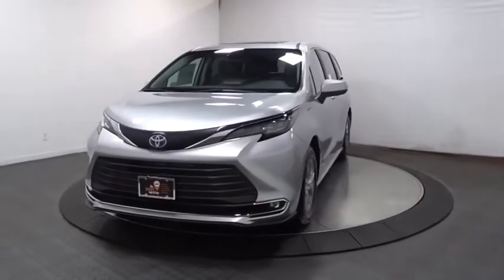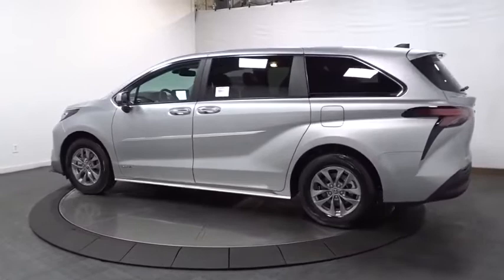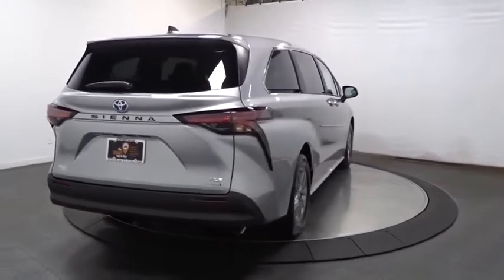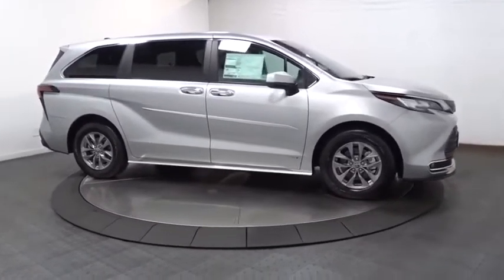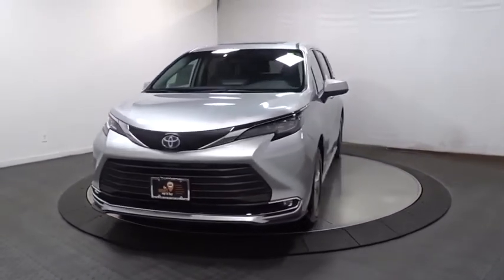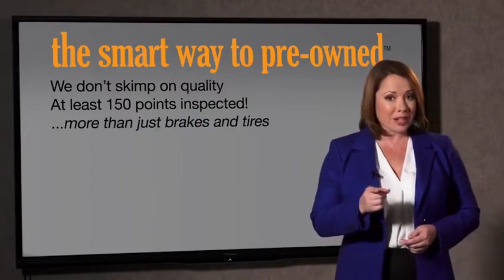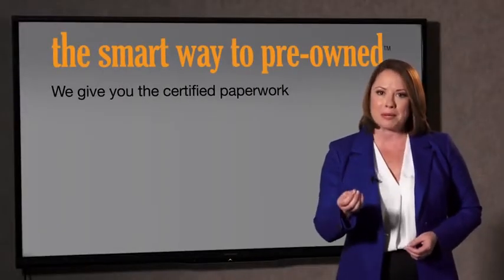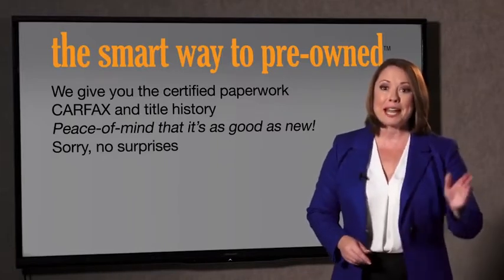2021 Toyota Sienna Hillside, Newark, Union, Elizabeth, Springfield, NJ 210399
2021 Toyota Sienna available in Hillside, New Jersey at Route 22 Toyota. Servicing the Newark, Union, Elizabeth, Springfield, NJ area.

The Smart Way To Buy! Are you tired of hidden fees and bogus rates ruining your search process? Now there's a way to avoid all of the nonsense. Introducing the smart way to buy from Route 22 Auto's. The advantages of the smart way to buy are endless. There is no pressure throughout your search. You can finally feel at ease when purchasing a car. Since there are no hidden fees, there are no surprises or gimmicks revealed when you finally make a decision. Route 22 Autos salespeople are direct and value your time, so there is no back and forth or confusion. They know it's necessary for you to feel comfortable during the buying process and want to be trusted. The smart way to buy is smart for a reason. The team at Route 22 Auto's does Internet research every day to discover the right price for you. They make sure to look at competitors' pricing and numbers from industry experts so you can feel confident that you're getting the best offer possible. The main factors that contribute to your final cost are market value, product availability, days' supply in the market and the product age, color and equipment. It's easy to feel secure with the smart way to buy. This Toyota includes: WHEEL LOCKS (TMS) (PPO) Wheel Locks BODY SIDE MOLDINGS (TMS) (PPO) ALL WEATHER FLOOR LINERS (TMS) Floor Mats 50 STATE EMISSIONS CARGO TRAY (TMS) (PPO) CARGO NET W/POUCH (TMS) (PPO) *Note - For third party subscriptions or services, please contact the dealer for more information.* You can finally stop searching... You've found the one you've been looking for. The Toyota Sienna XLE will provide you with everything you have always wanted in a car -- Quality, Reliability, and Character. You could keep looking, but why? You've found the perfect vehicle right here.
2 LCD Monitors In The Front,Radio w/Seek-Scan, Clock, Speed Compensated Volume Control, Aux Audio Input Jack, Steering Wheel Controls and Radio Data System,Window Grid And Roof Mount Diversity Antenna,Radio: Audio Plus -inc: 8 speakers, 9 touchscreen, AM/FM audio, Apple CarPlay, Android Auto and Amazon Alexa compatibility, hands-free phone capability and music streaming via Bluetooth wireless technology, advanced voice recognition, Siri Eyes Free and SiriusXM All Access 3-month trial, for details, Also includes Toyota Connected Services w/Safety Connect (1-year trial), Wi-Fi Connect w/up to 2GB within 3-month trial, Service Connect (10-year trial) and Remote Connect (1-year trial), for details,Body-Colored Power Heated Auto Dimming Side Mirrors w/Manual Folding and Turn Signal Indicator,Tires: P235/65R17,Tailgate/Rear Door Lock Included w/Power Door Locks,Fully Automatic Aero-Composite Led Low/High Beam Auto High-Beam Daytime Running Lights Preference Setting Headlamps w/Delay-Off,Fully Galvanized Steel Panels,Lip Spoiler,Body-Colored Front Bumper,Power Liftgate Rear Cargo Access,Body-Colored Door Handles,Door Auto-Latch,Body-Colored Rear Bumper w/Black Rub Strip/Fascia Accent,Black Side Windows Trim and Black Front Windshield Trim,Variable Intermittent Wipers,Wheels: 17 Alloy,Front Fog Lamps,Express Open/Close Sliding And Tilting Glass 1st Row Sunroof w/Sunshade,Spare Tire Mobility Kit,Black Grille,Power Sliding Rear Doors,Fixed Rear Window w/Fixed Interval Wiper and Defroster,Wheels w/Silver Accents,Deep Tinted Glass,Clearcoat Paint,Rear HVAC w/Separate Controls,Instrument Panel Covered Bin, Covered Dashboard Storage, Interior Concealed Storage, Driver / Passenger And Rear Door Bins,Full Carpet Floor Covering,Compass,Manual Adjustable Front Head Restraints and Manual Adjustable Rear Head Restraints,Driver Seat,Carpet Floor Trim,3 12V DC Power Outlets,Front And Rear Map Lights,Engine Immobilizer,Leather Gear Shifter Material,Dual Zone Front And Rear Automatic Air Conditioning,2 Seatback Storage Pockets,Outside Temp Gauge,Gauges -inc: Speedometer, Odometer, Engine Coolant Temp, Tachometer, Traction Battery Level, Power/Regen, Trip Odometer and Trip Computer,Power 1st Row Windows w/Front And Rear 1-Touch Up/Down,Full Cloth Headliner,Safety Connect with 3-year trial Tracker System,Passenger Seat,Rear Cupholder,HVAC -inc: Underseat Ducts and Headliner/Pillar Ducts,Trunk/Hatch Auto-Latch,Fade-To-Off Interior Lighting,Cargo Space Lights,Locking Glove Box,Partial Floor Console w/Covered Storage, Mini Overhead Console w/Storage, Conversation Mirror, Rear (removable) Console w/Storage and 3 12V DC Power Outlets,Interior Trim -inc: Metal-Look Instrument